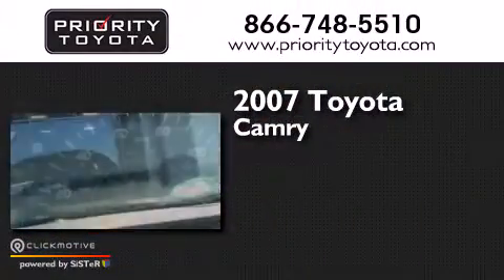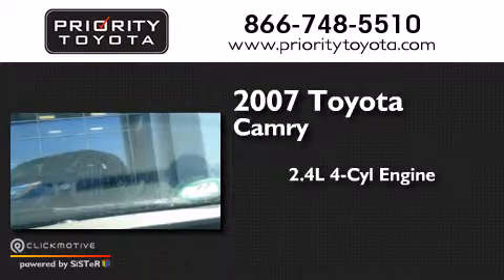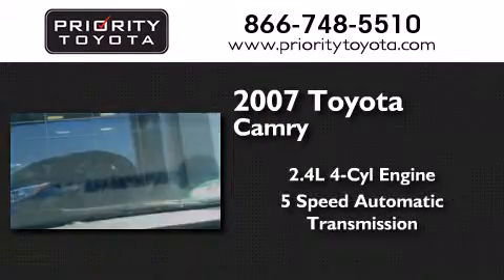Pre-Owned 2007 Toyota Camry Colonial Heights VA 23831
We have been honored to serve the Colonial Heights VA area , we promise that your experience at our dealership will exceed your expectations ! Year : 2007 Make : Toyota Model : Camry Engine : Gas I4 2.4L/144 Trans . : Automatic Exterior : Super White Miles : 74,405 Priority Toyota Chester 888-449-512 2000 Walthall Center Drive Colonial Heights , VA 23834